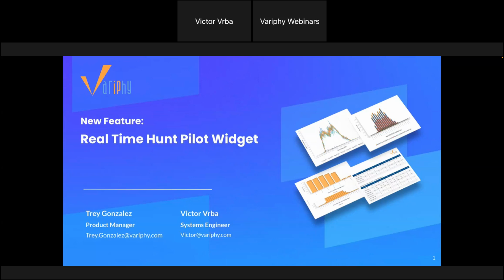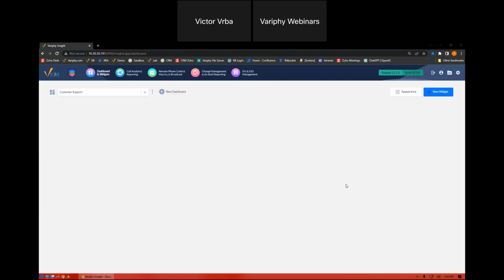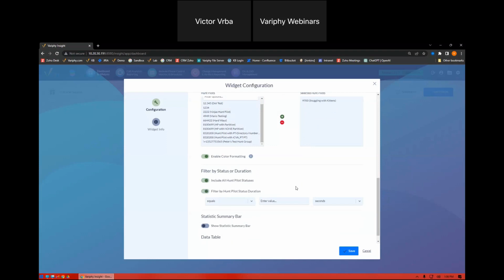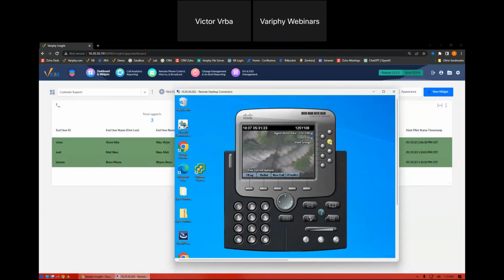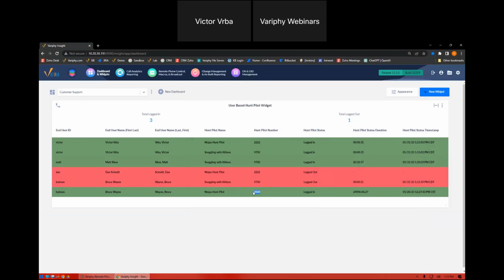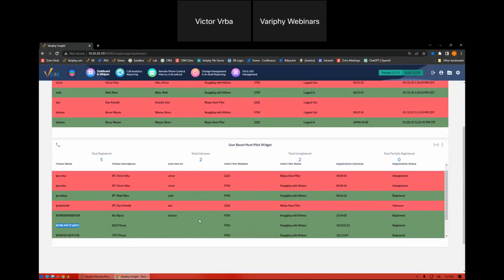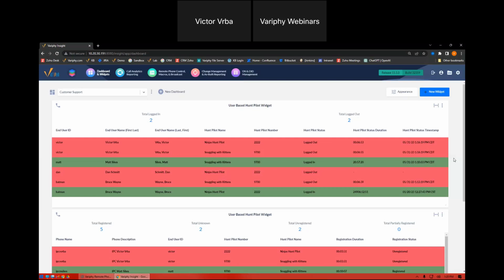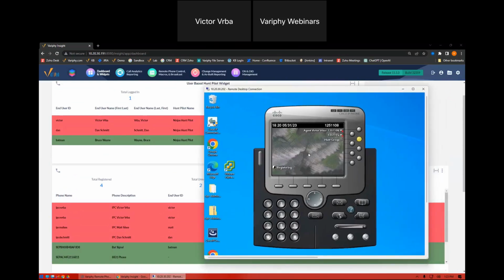How to Use the Real-Time Hunt Pilot Widget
Want to get the most up-to-date info on agent status? Systems engineer Vic demonstrates how to use Variphy’s latest widget to get real-time updates on hunt groups.